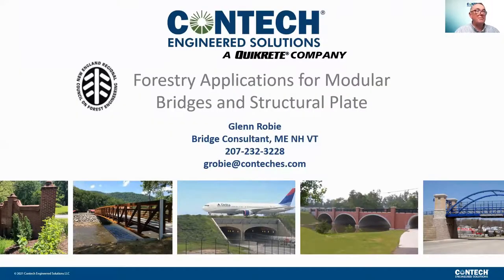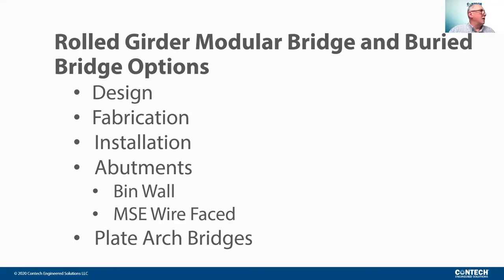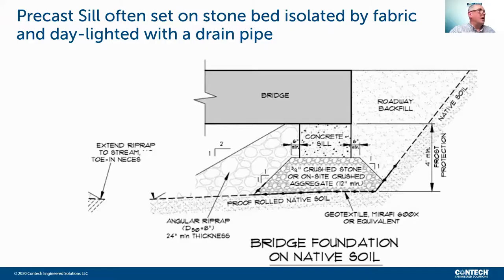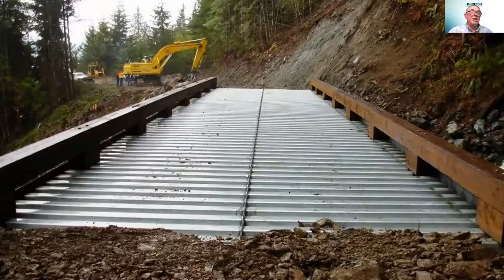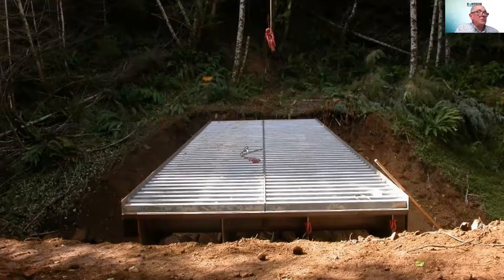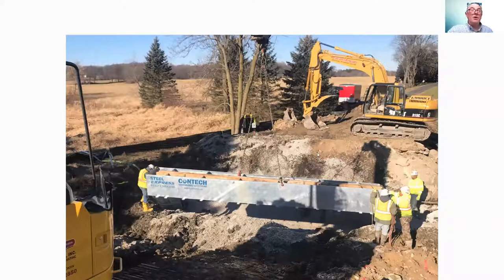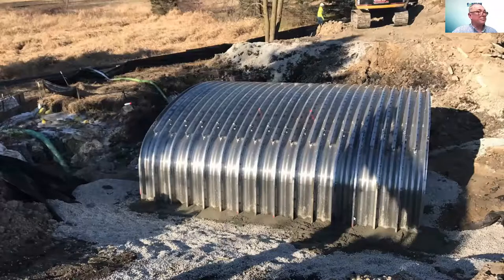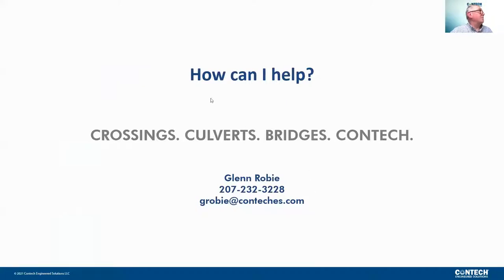Modular Rolled Girder Bridge and Structural Plate Buried Bridge Options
Glenn Robie (Contech Engineered Solutions Bridge Consultant) provides a presentation, "Modular Rolled Girder Bridge and Structural Plate Buried Bridge Options."

Temporary steel bridges provide a rapid, flexible, durable and cost-effective solution for a variety of sites requiring a temporary crossing. These structures can be used to provide detours to direct traffic around road construction sites during bridge replacement, repair, or in emergency situations. Temporary steel bridges also allow safe and efficient access for workers, heavy off-road vehicles, machinery, and equipment.